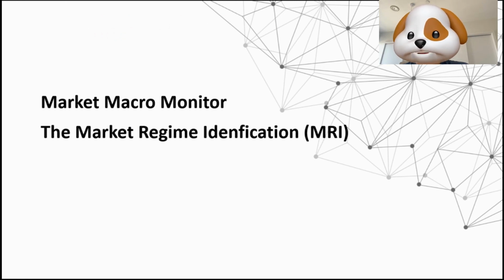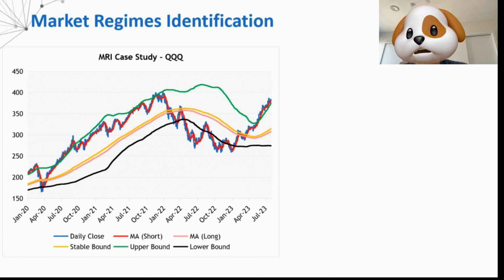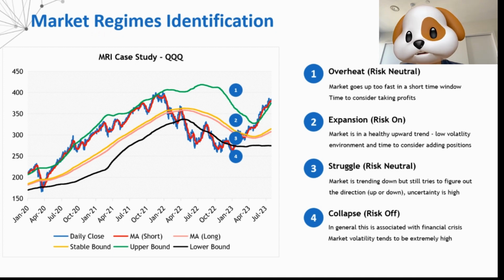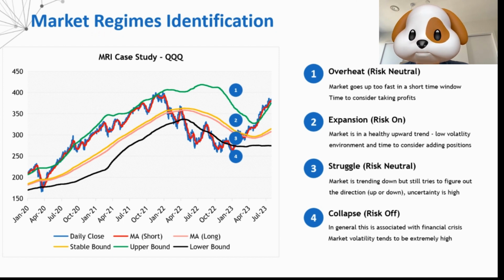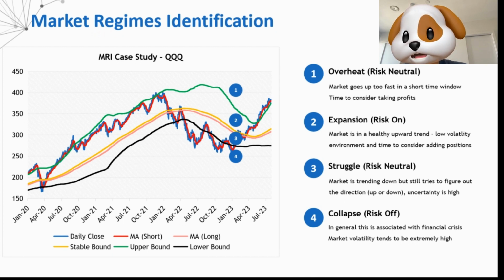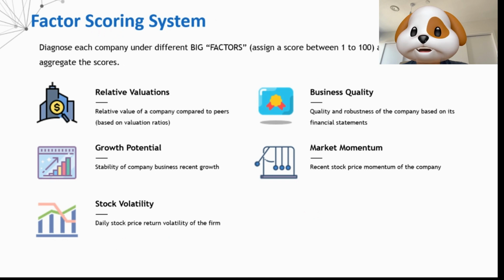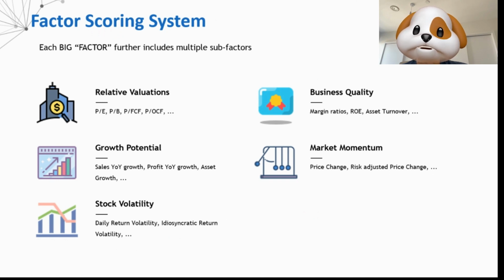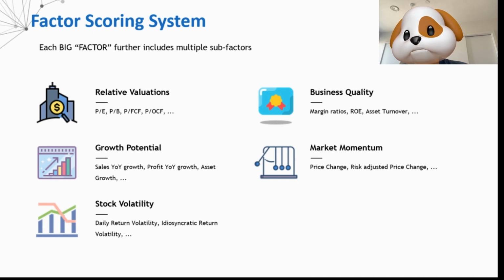Investment Framework - Macro & Micro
The video introduces our quantitative macro tool MRI and micro tool FSS

Main US stock market indices are being covered: SP 500 (SPY), Nasdaq 100 (QQQ), Russell 1000 (IWB) and Russell 2000 (IWM)